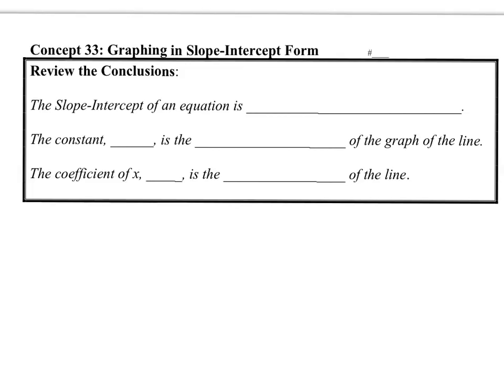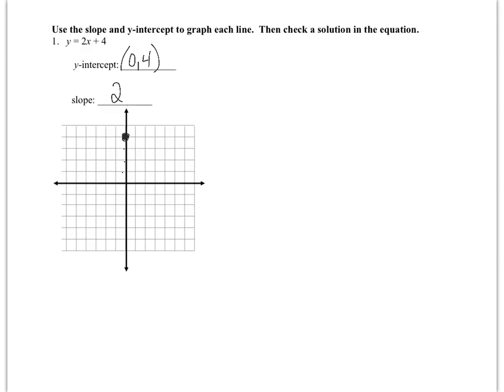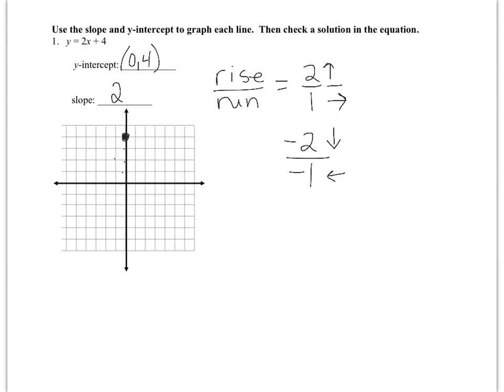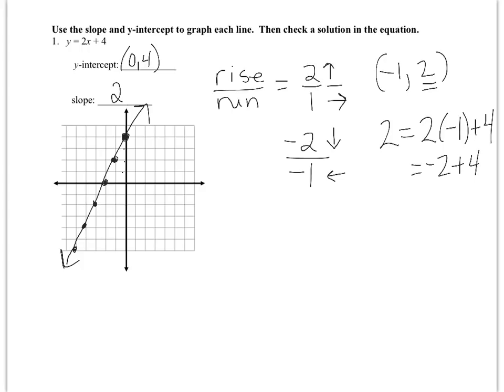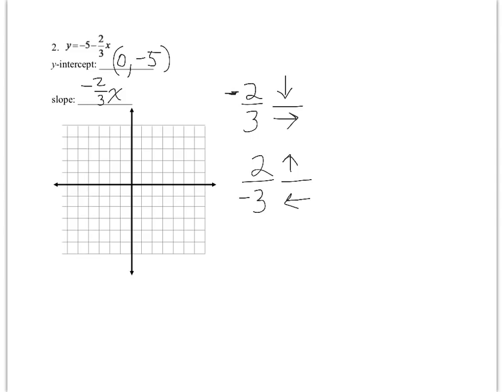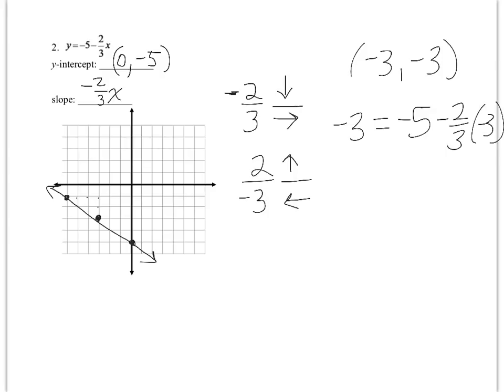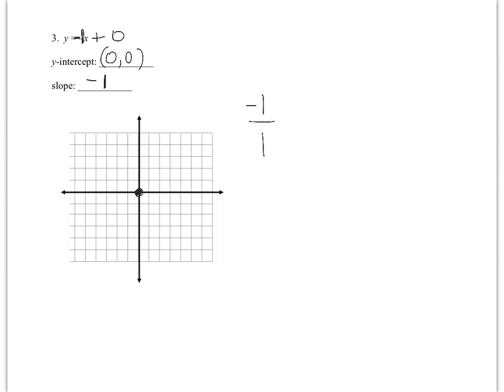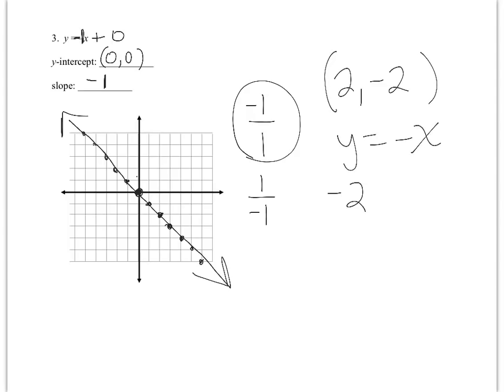Graphing Lines in Slope-Intercept Form